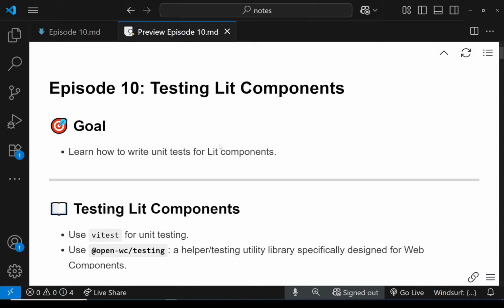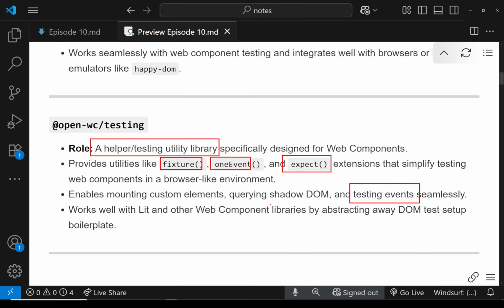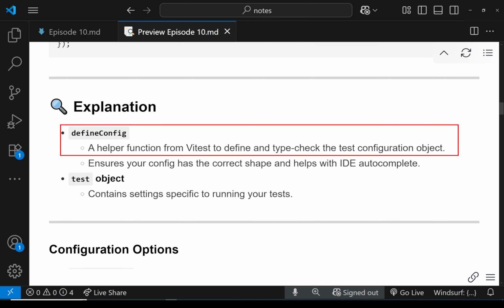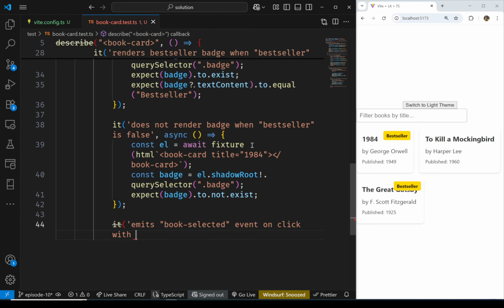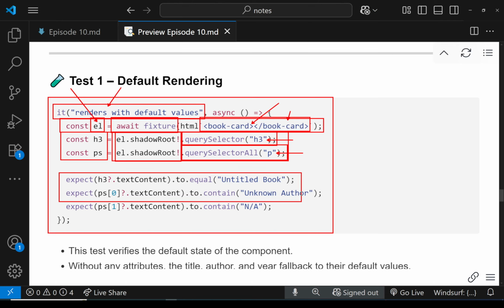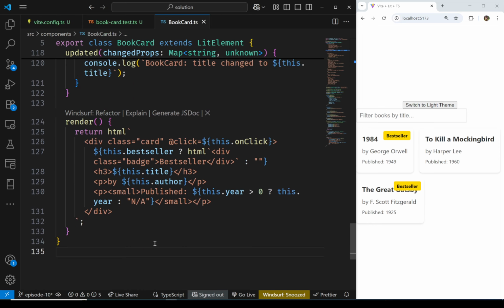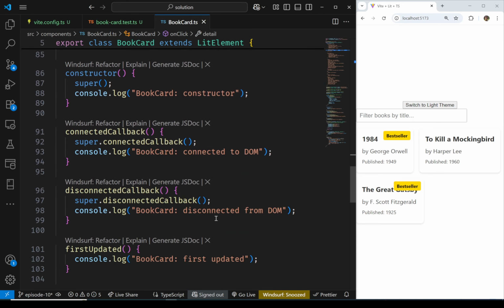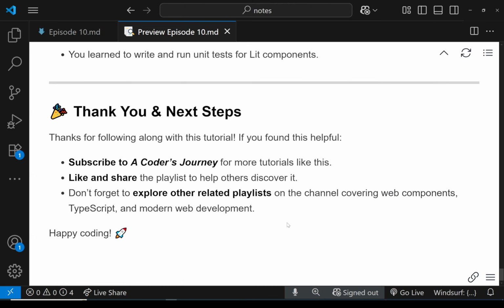Learning Lit and Web Components #10 - Testing Components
We wrap up the series by showing you how to write automated tests for Lit components. You’ll learn how to test rendering, properties, events, and interactions using tools like web/test-runner and testing libraries tailored for Web Components. We cover both unit tests and integration-style tests to help ensure your components are stable, reliable, and regression-free. This episode will give you the confidence to scale your Web Component codebase with tests that are fast, isolated, and maintainable.